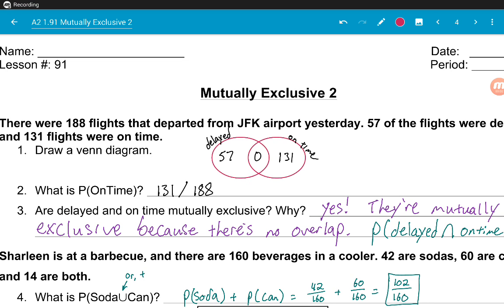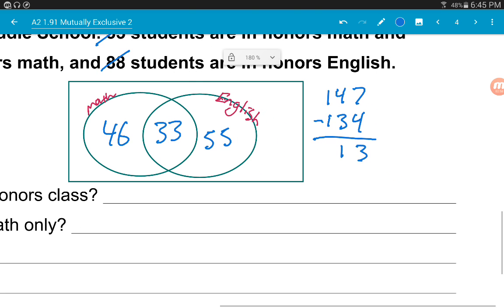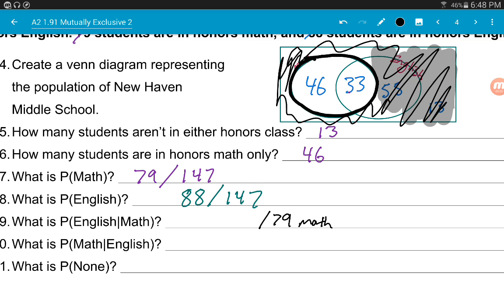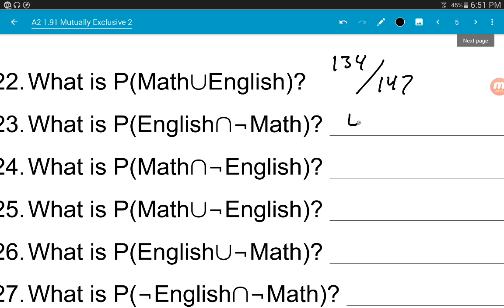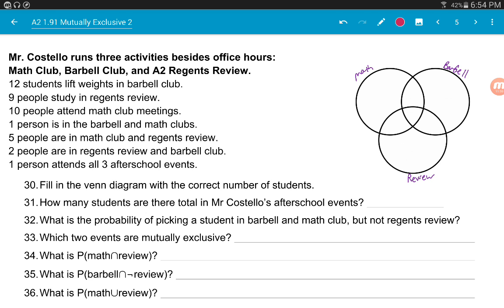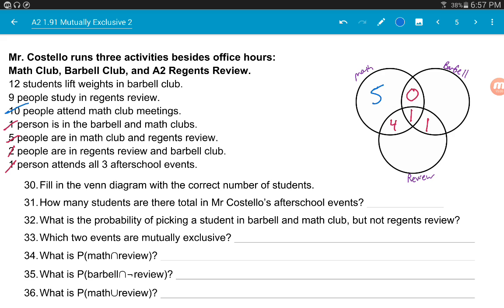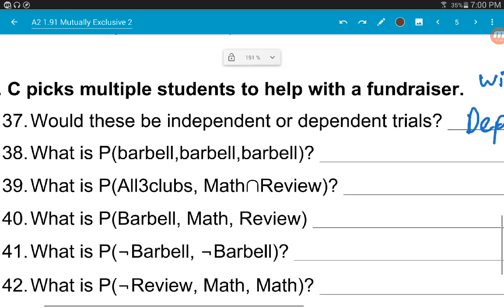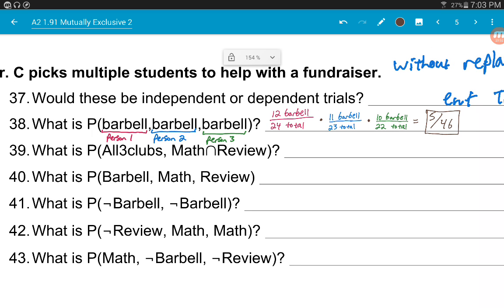Lesson 91: Mutually Exclusive 2